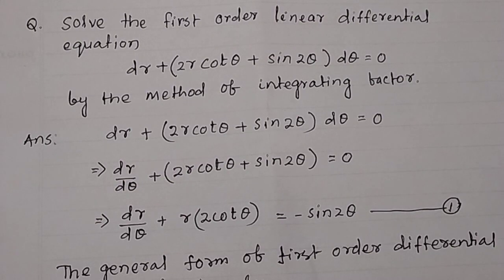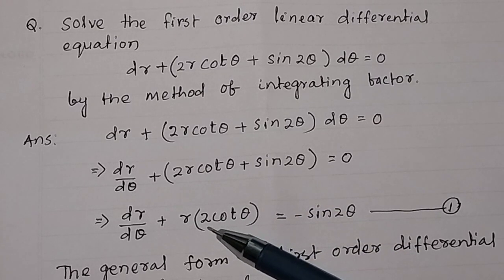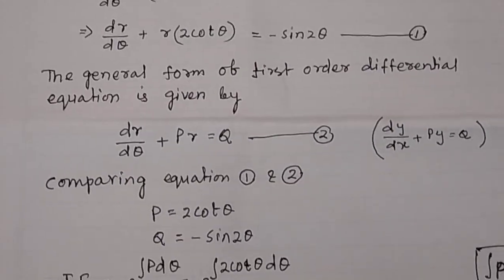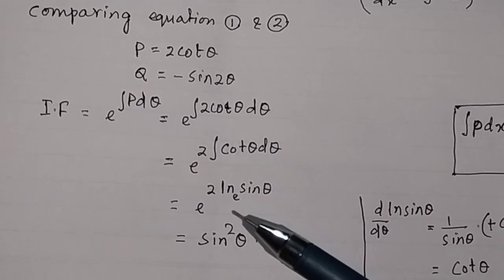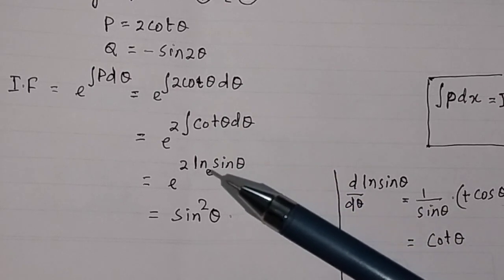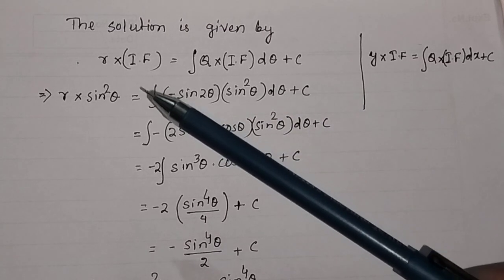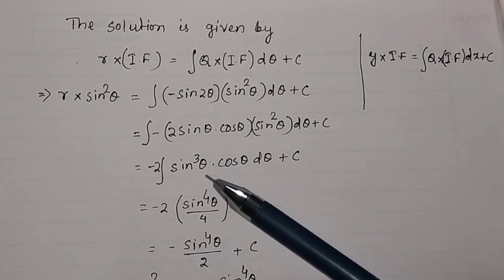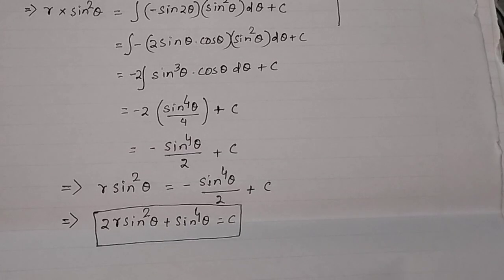Solve First order Linear Differential equation dr+(2rCotθ+Sin2θ)dθ=0 by Integrating Factor method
Solve First order Linear Differential equation dr+(2rCotθ+Sin2θ)dθ=0 by Integrating Factor method @PTE